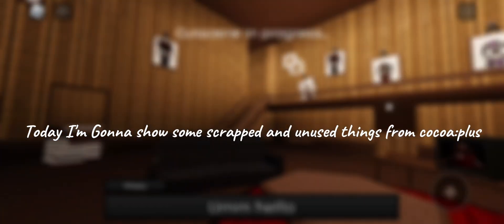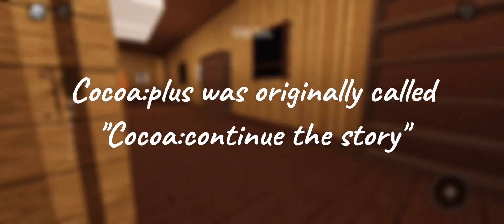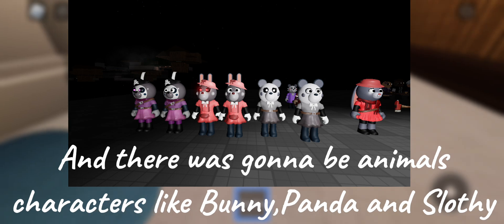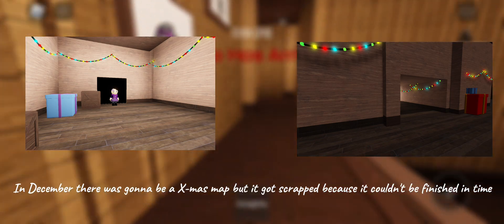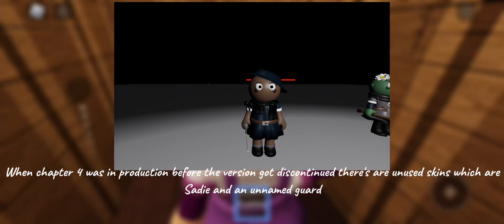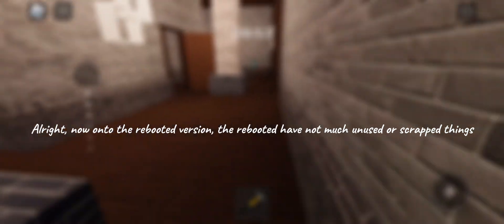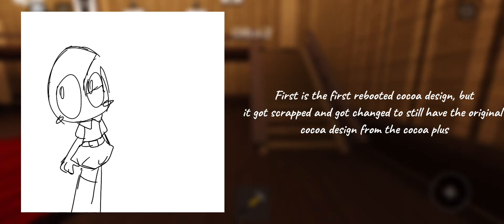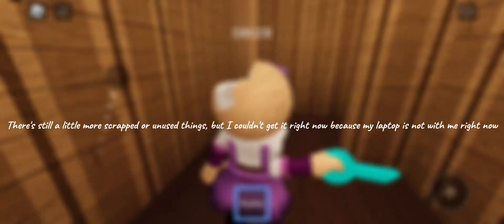Cocoa:Plus, all scrapped/unused contents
wah